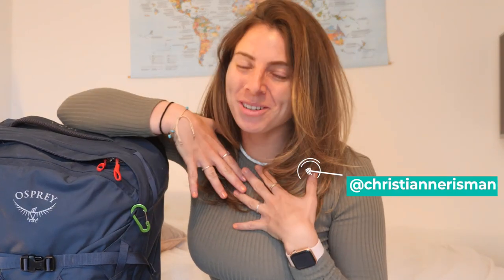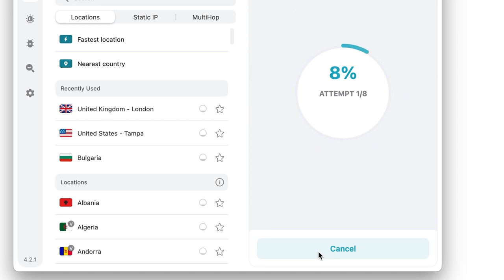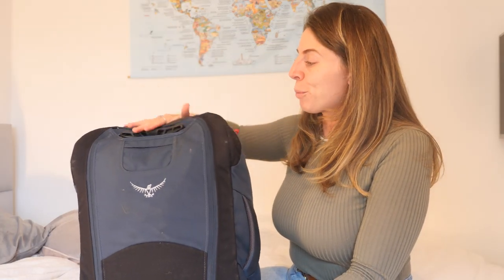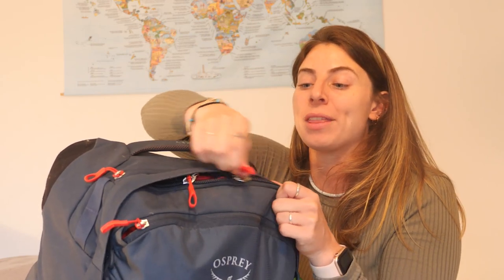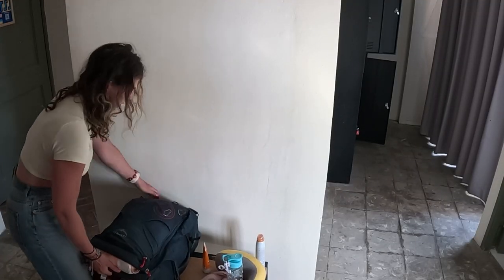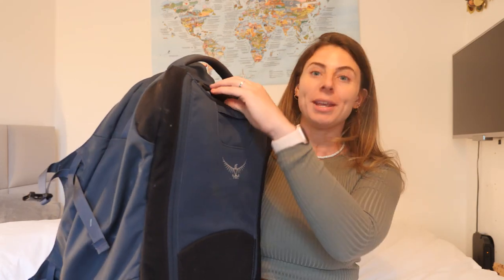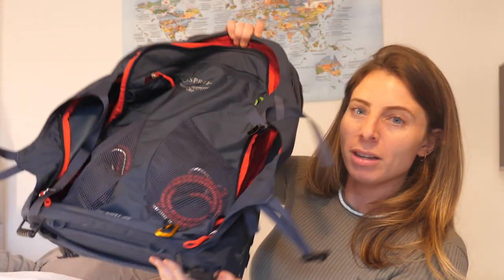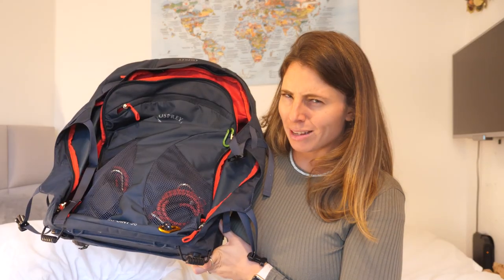BACKPACK REVIEW AFTER 3 MONTHS - Osprey Fairpoint 36L With WHEELS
I am finally back from my big 3 month trip away with the WHEELED Osprey Fairpoint 36L. It's the first time I've ever travelled with this pack and the first time trying out a backpack with wheels hybrid. In this video, I share with you my thoughts - the pros, the cons and my consensus on this bag.

The bag

🎒 My Backpacking Essentials
🎥 My Vlogging Equipment
🖥 My Home Office Set-Up

DEALS 🤑
Melbourne and Sydney tours using code BB50.

(it's your support that allows me to continue creating quality content for this channel, thank you so much in advance ❤️)

ABOUT ME🙋🏻‍♀️
I'm Christianne, a solo traveller, vlogger and entrepeneur from Surrey, UK. I spend half my time exploring new places around the globe with my backpack, and the other half creating videos about my experiences, what I'm packing, solo travel advice, money budgeting tips and anything else in relation to my backpacking lifestyle.

FAQ's
How do you afford to travel? I used to simply just work any temporary job I could find to save up to travel! I budget the money I earn meticulously to reach my savings goals using
Is travelling solo safe? - I would argue the answer is almost always yes! As long as you use your common sense and you follow your own government's guidelines about travelling in that country. I have made several videos on backpacking safety on my channel.
Do you have plans to settle down? Yes, I'm currently saving to purchase my first property in the UK and I'd love to have children one day. I doubt I'll ever live a completely 'conventional' lifestyle by society's standards though, as I often have my own preferred way of doing things.